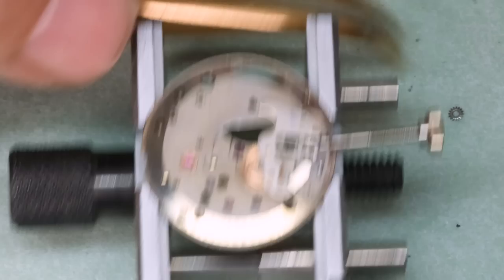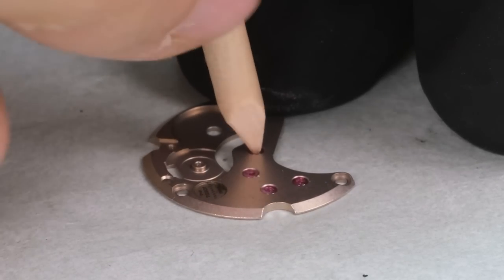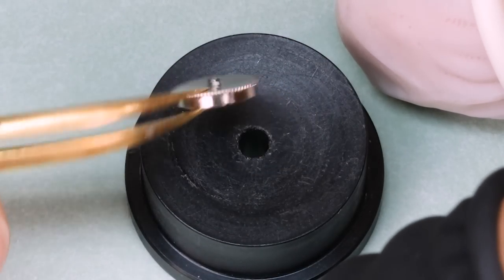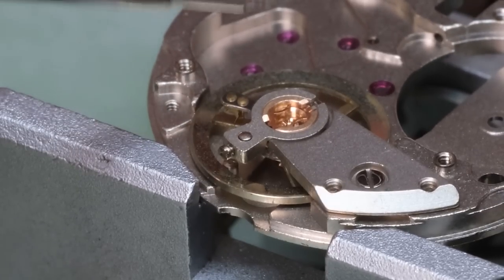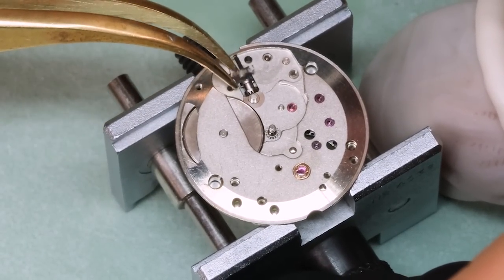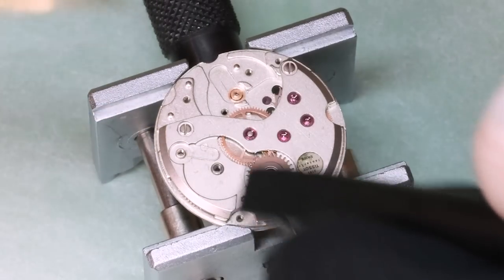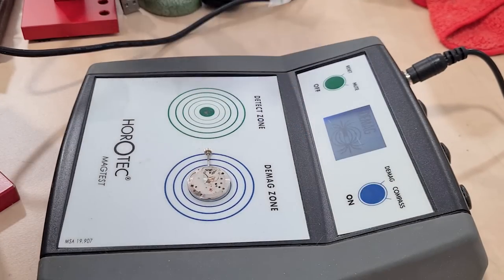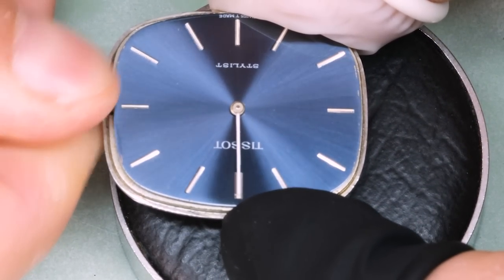What is a NOS (New Old Stock) watch?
Have you ever wondered what a NOS watch looks like on the inside? Can it be worn right away or does it need to be cleaned first?
In this video we will answer those questions while working on this 1974 Tissot Stylist with the tiny Tissot 2141/Omega 625 movement inside it, as well as dealing with a stray Incabloc spring. Oh, and we'll also scientifically settle once and for all which screwdrivers are better; Horotec or Bergeon!